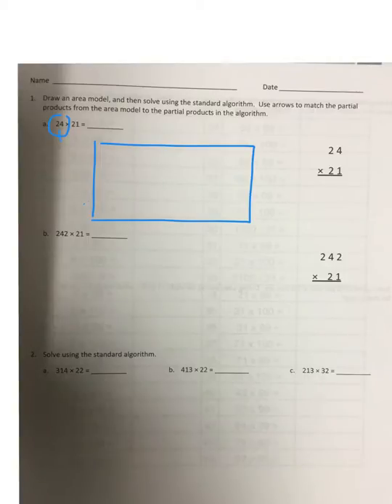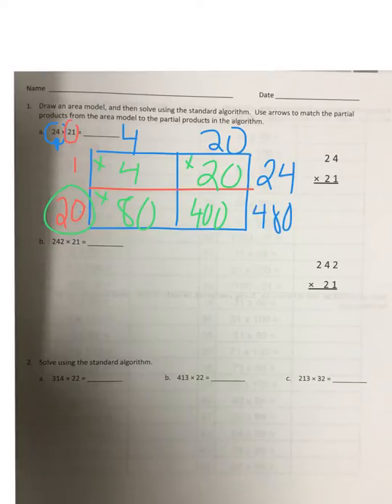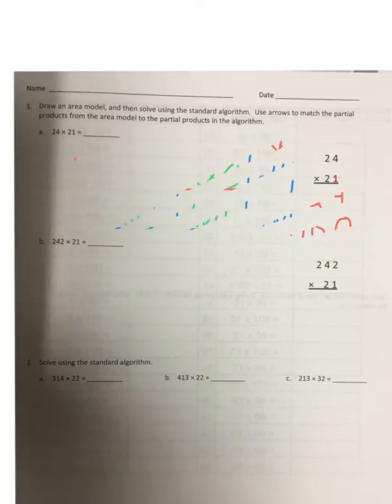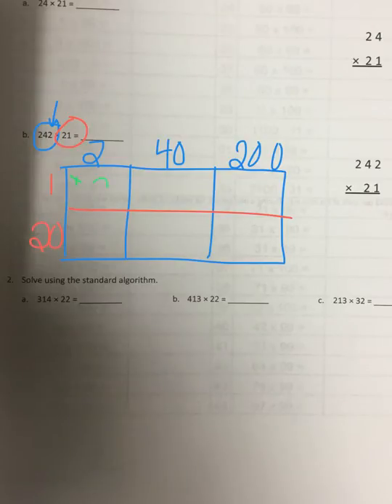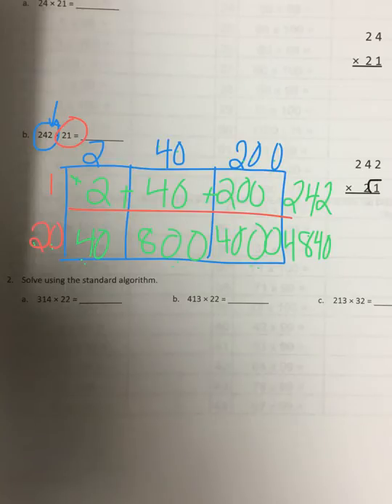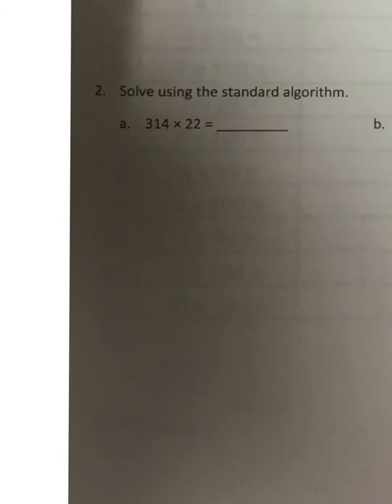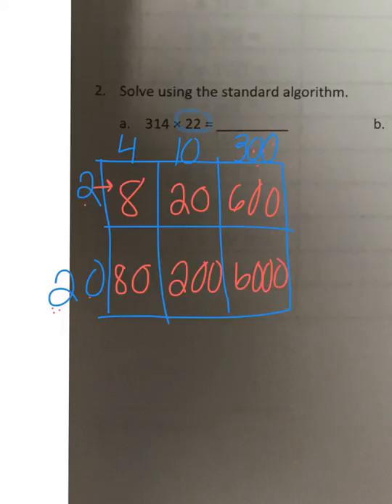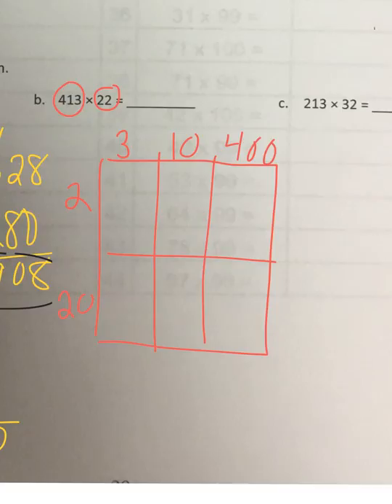Module 2 Lesson 5 Eureka Math Grade 5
Examples of area model connected to standard algorithm, module 2 lesson 5 grade 5 eureka math.